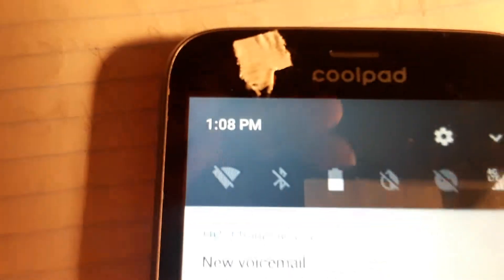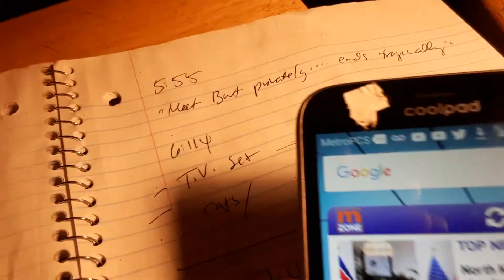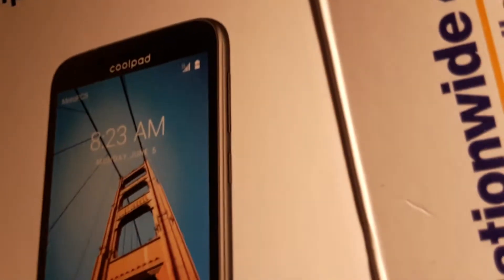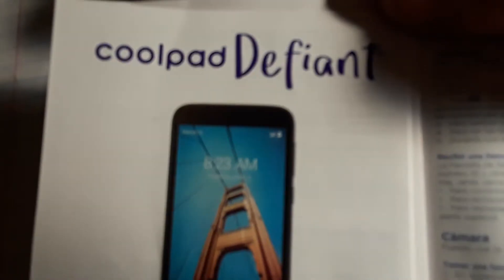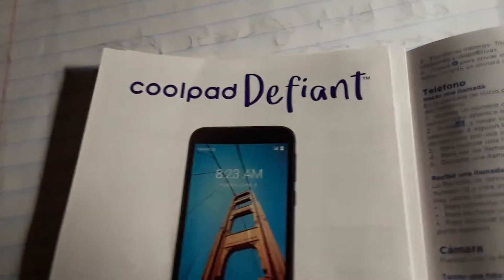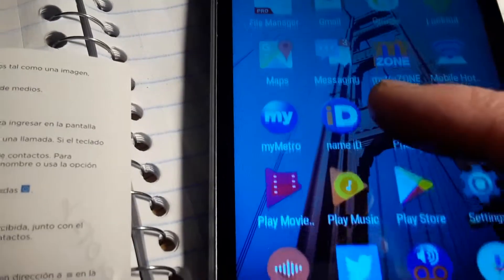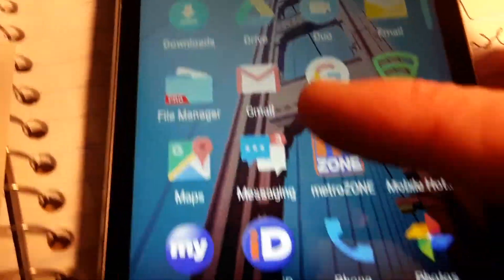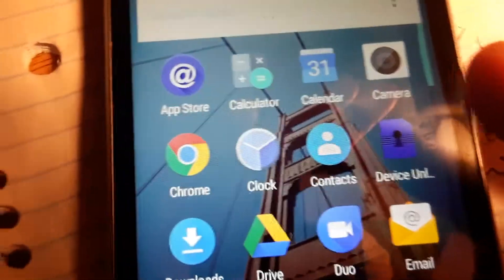March 7: Coolpad Defiant update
My first video focused on Coolpad problems is - prior to this, I was using a Samsung when the screen went half dark. Then I got another Coolpad where the display went out during the first week. This one seems to be missing key applications including a gallery and file manager.